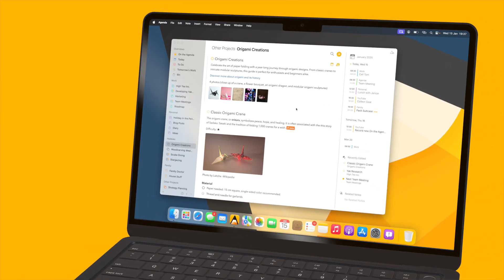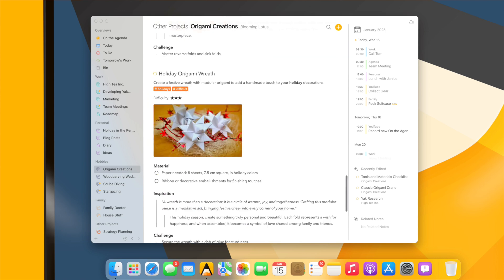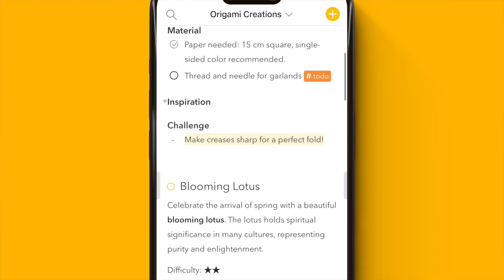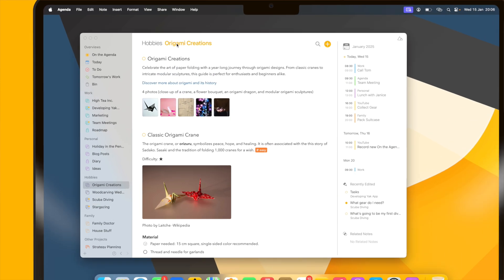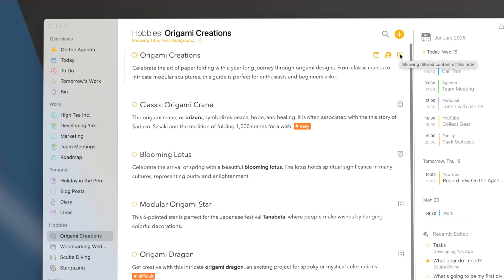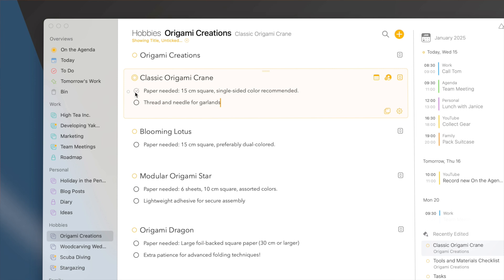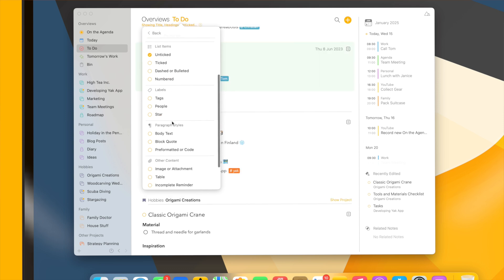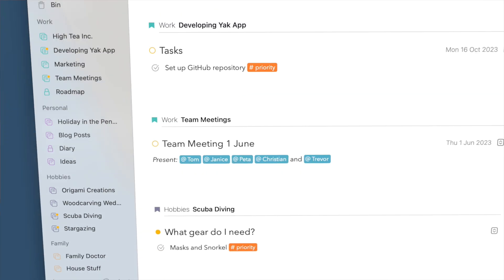FILTER your NOTES for THE ESSENTIAL with Agenda 20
Start getting things done today! Drive your projects forward with Agenda, the Apple Design Award winning app that seamlessly integrates calendar events into your note taking, giving you more control over your day-to-day tasks and planning. Learn what's new in version 20, how you can fold and filter parts of your notes to show only the most essential parts while keeping everything else in case you should need it later.

✨ NEW to Agenda? Be sure to checkout the 5 tips that help you get up and running in no-time

📍Chapters
0:00 Introduction
0:40 Balancing act while note-taking
1:10 Folding parts of your notes
3:07 Folding notes on iPhone
3:45 Premium features
4:11 Filtering projects and overviews
5:06 Unfolding all content
6:24 Showing only to do items
7:16 A more powerful To Do overview
7:53 Filters in combination with smart overviews
8:30 A filtered smart overview example
9:55 Bonus 🐶